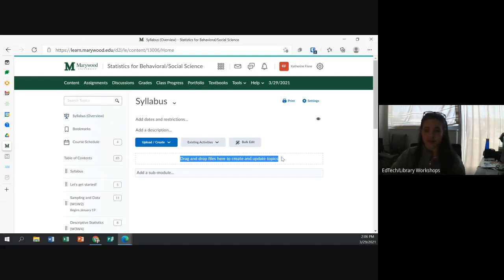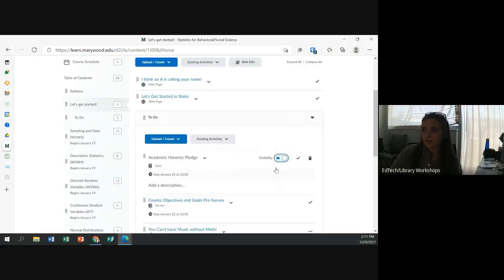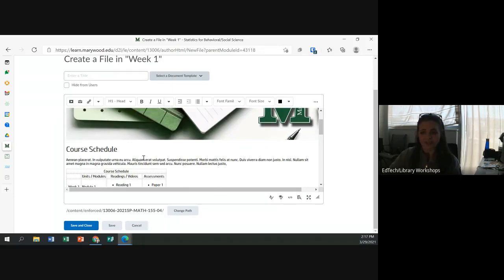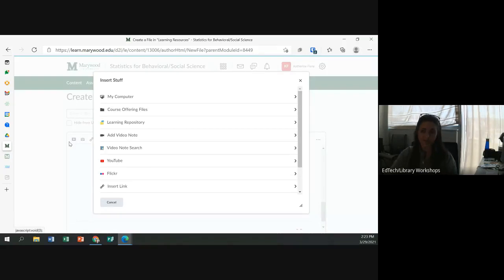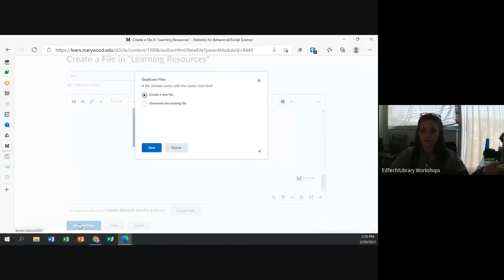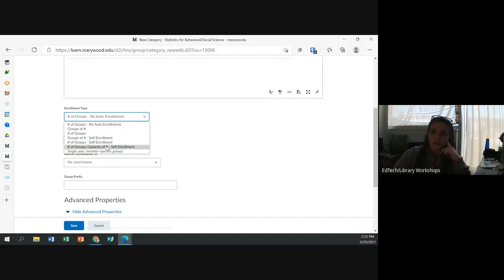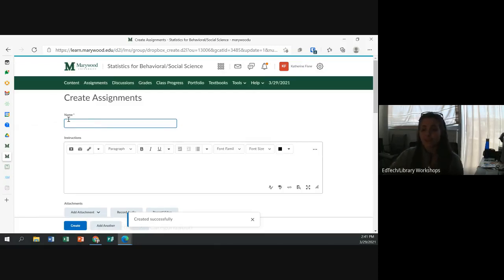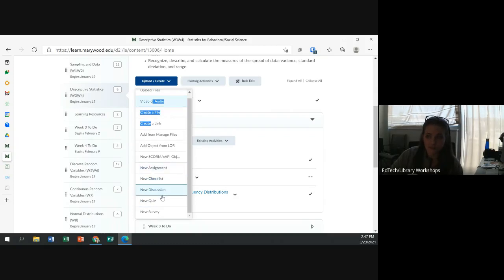Brightspace: Last Call! (Week 3)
Welcome to Brightspace: Last Call! This is Week 3, where we cover your Brightspace Toolkit, Part 1. This includes: reviewing the Content tool in more detail, creating web/HTML pages, and creating groups for your students.

Follow along by signing into Brightspace at learn.marywood.edu!

00:00 Intro
01:02 Course Content at a Glance
02:39 Content tool overview
03:36 Create a Syllabus module
05:04 Questions 1
06:27 Bookmarks
07:21 Course Schedule
08:24 Questions 2
09:52 Table of Contents
10:52 Bulk edit
11:55 Upload files
13:25 Create a file (webpage/HTML page)
16:27 Questions 3
18:14 Quicklinks in a template
21:08 Insert stuff button in a template
22:36 Insert from Learning Repository
24:48 Video notes in a template
27:32 Hide from users button
28:19 View of final HTML page
28:47 Activity completion details
30:41 Course admin
31:02 Manage files/Course files
31:53 Groups
32:13 Create a group category
32:44 Enrollment types
34:18 Restrict enrollments
34:49 Group prefix
35:34 Self enrollment dates
36:18 Set up discussions and/or assignments for groups
38:37 Group discussion settings
39:28 Group assignment settings
40:35 Group overview
40:49 Complete group creation
41:21 Retroactive group assignment/discussion preview
41:56 Journaling groups
42:28 Create a journal discussion
44:03 Review of Upload/Create options
45:04 Questions 4
45:59 Questions 5